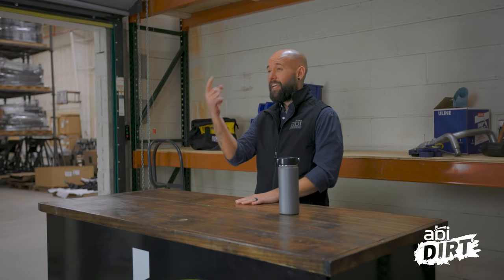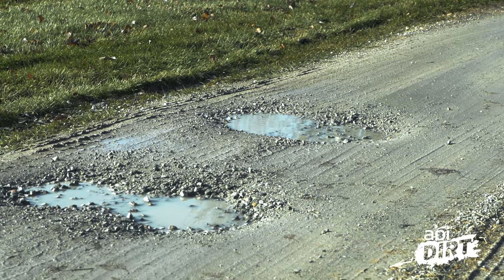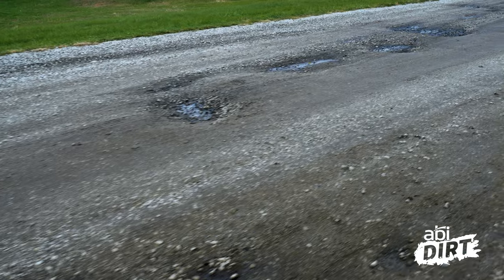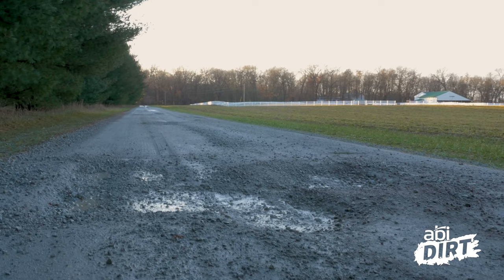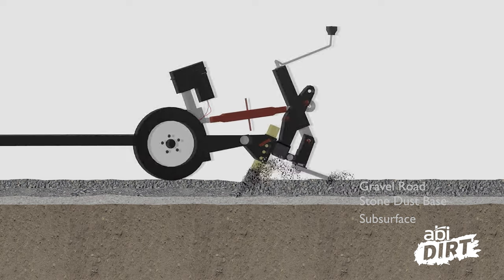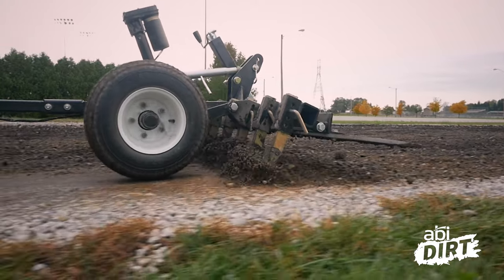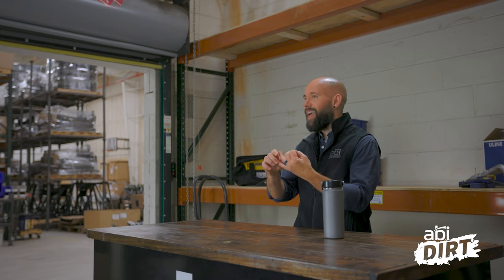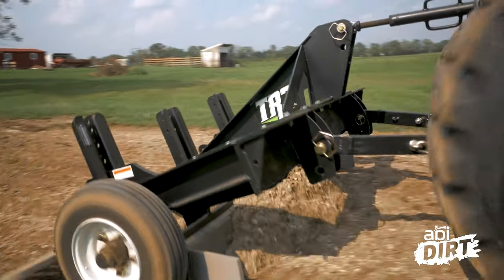Gravel Driveway Repairs - Dealing With Potholes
Did old man winter leave you with some nasty potholes in your gravel driveway? Don’t stress yet; you can handle it! In this episode of the ABI Dirt, Matt talks through the anatomy of a pothole and your best plan of attack to get them gone!